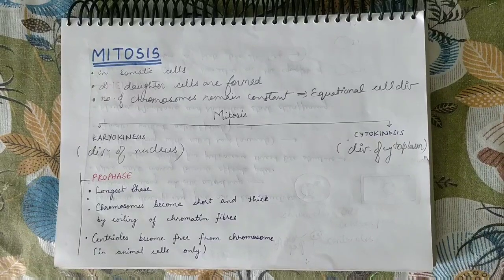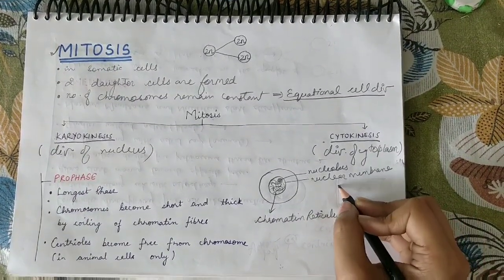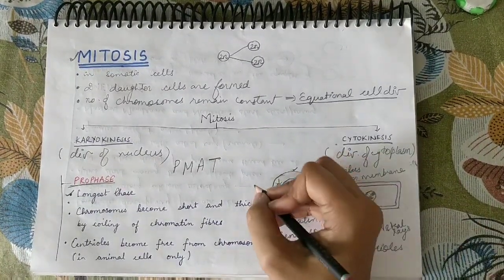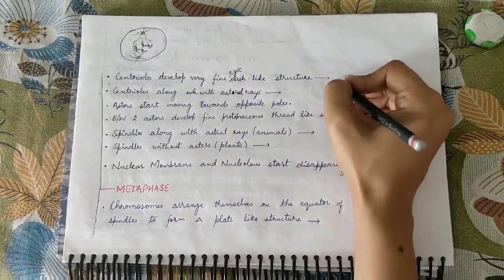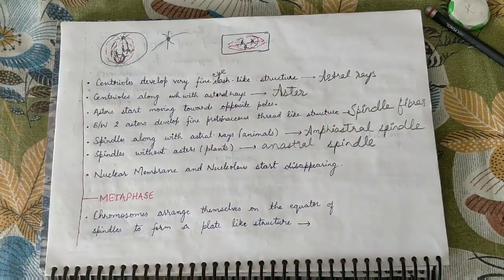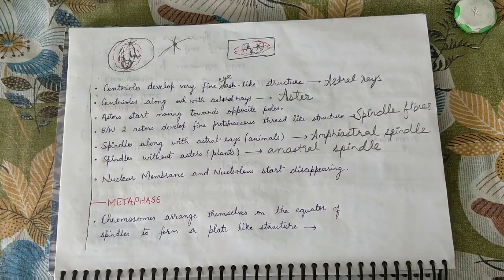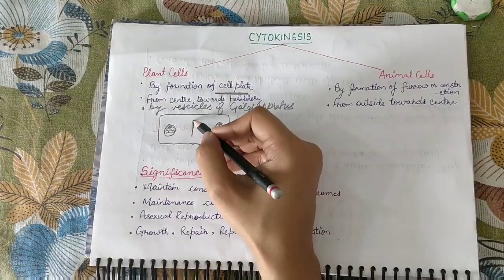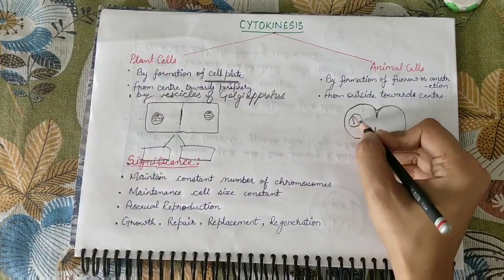Cell Division (Mitosis) chapter-1 PDF Link👇